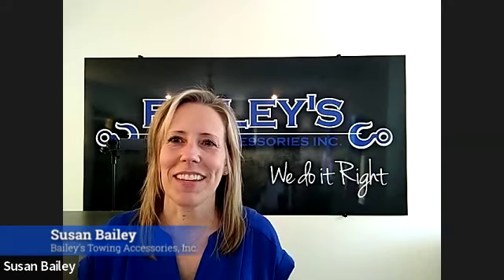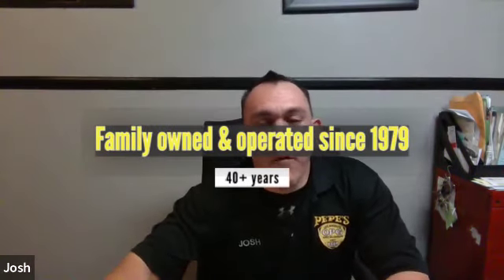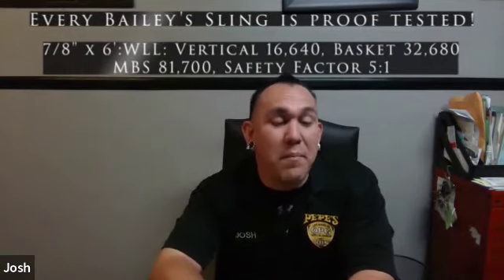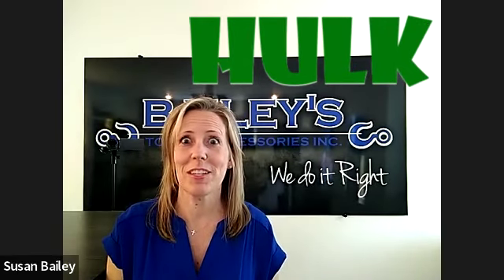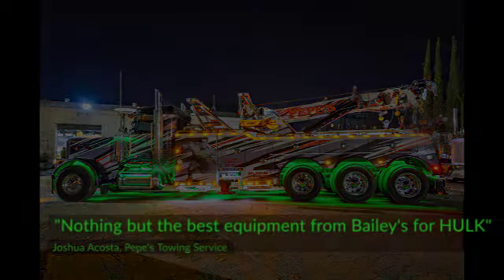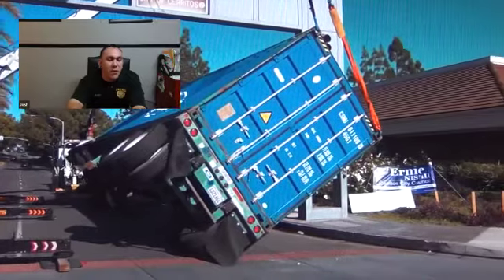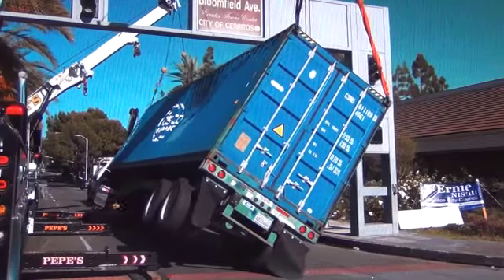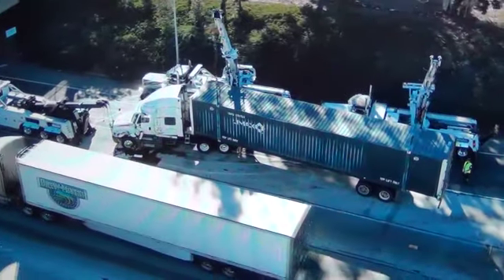HULK kit discussion with Josh Acosta, Pepe's Towing Service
The HULK Kit includes Josh's GO TO synthetics:
(2) Bailey's Sling, 7/8" x 6'
(2) Bailey's 1/2" x 8' ASB Grommet Sling W/ DC Guard
(2) Bailey's 1/2" x 10' ASB Grommet Sling W/ DC Guard
(4) 1/2" ASBG Ballistic Velcro Cover
(1) Bailey's 3/4", 10' Synthetic Equalizing Sling
(1) Bailey's Large Carry All Bag